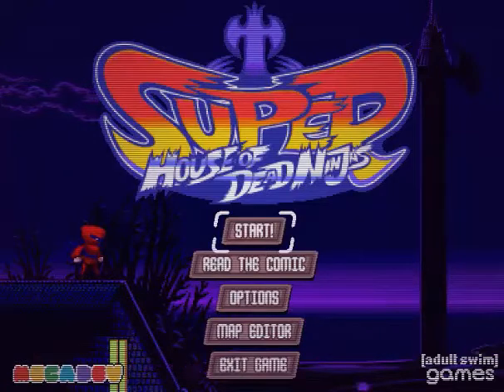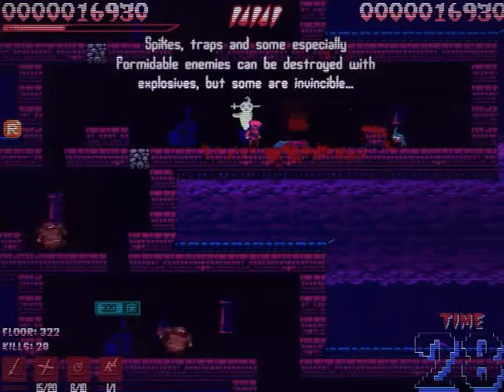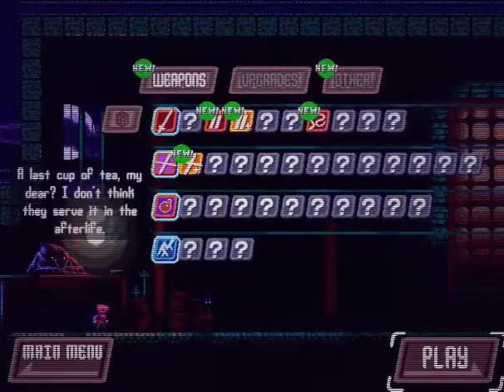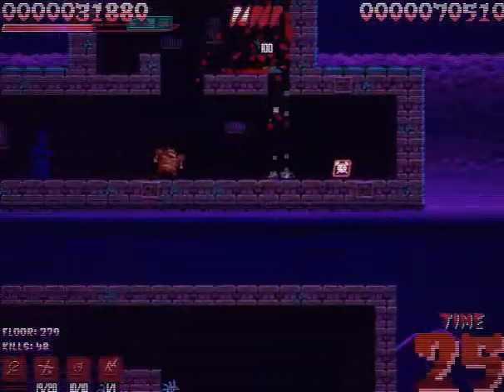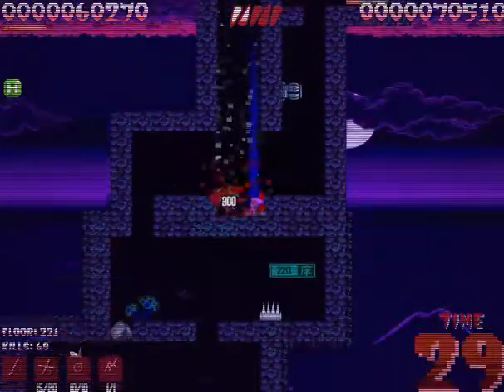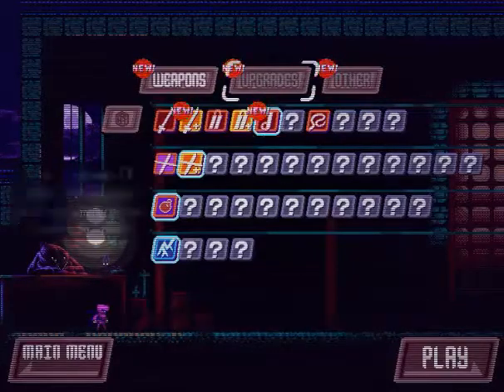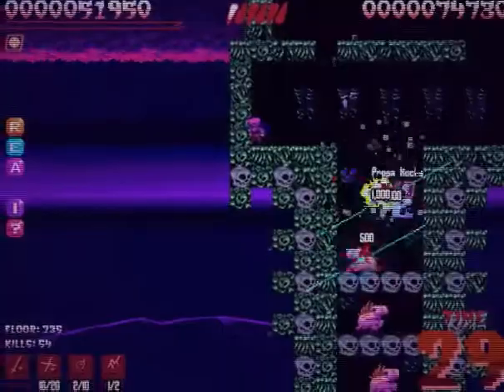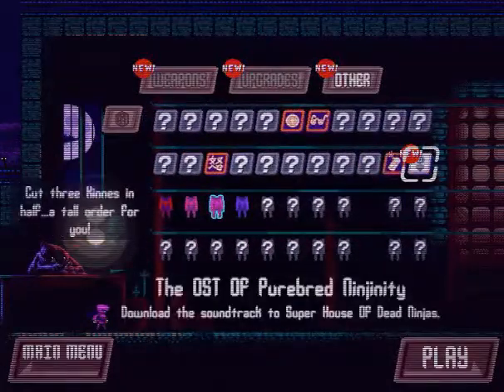Let's Play: Super House Of Dead Ninjas Part 1: Good ninjing!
Hello!
The two of us are back and are playing "Super house of dead ninjas" for the PC.